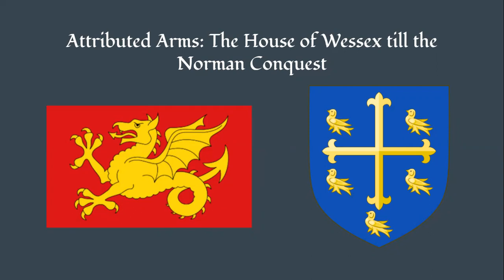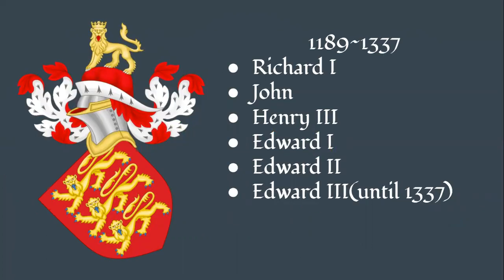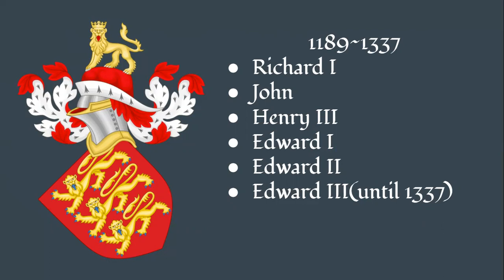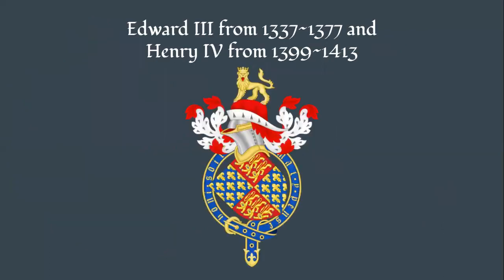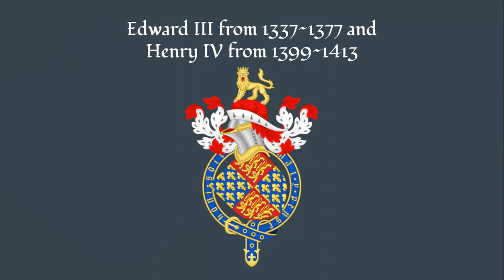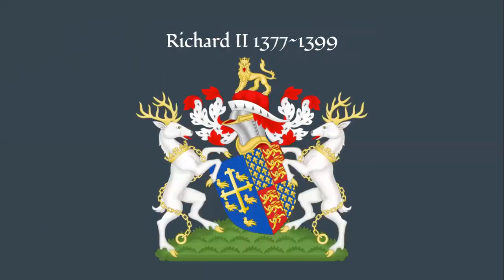The Evolution of the Royal Arms: Part One: England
Join me for a talk discussing the evolution of the royal arms of England.

About Me:

My name is Ethan and I am a freelance heraldist, historian, and Fellow of the Society of Antiquaries of Scotland.

I started the channel to be an all around resource for heraldic education, and while my specialty is in the various systems under the over reaching British/Commonwealth tradition of heraldry; I often work with people from all around the world learning about their own heraldic traditions.